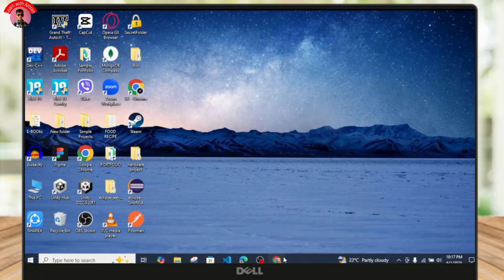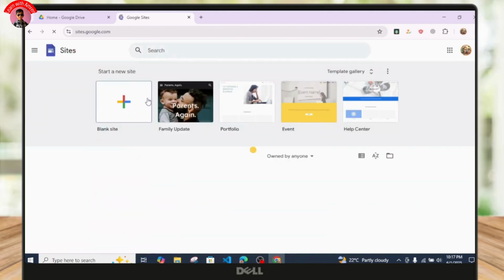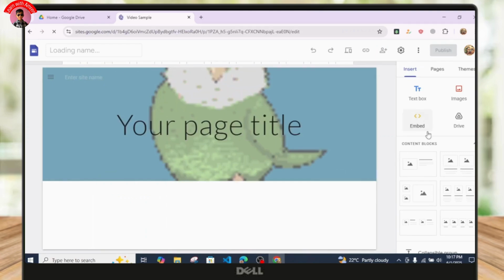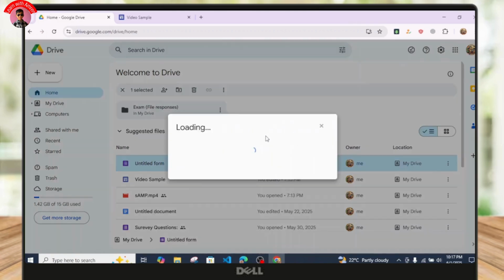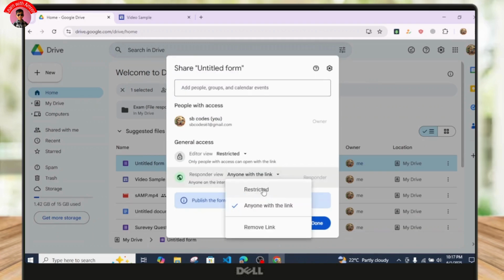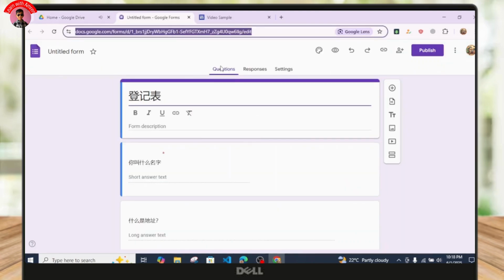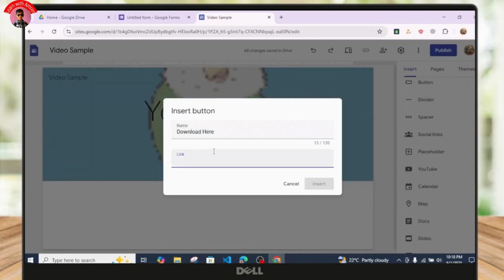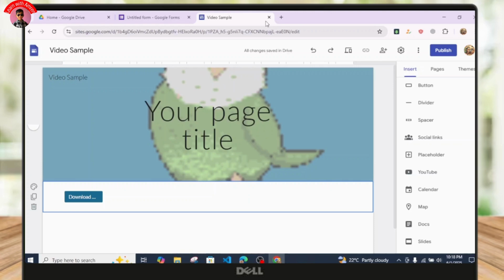How to Create Download Button in Google Site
How to Create Download Button in Google Site (2025)! Want to add a download button to your Google Site to share files with visitors? This video will guide you through the steps on how to create a download button in Google Site quickly and easily. Whether you're asking, "How do I add a download link in Google Sites?" or need help setting up downloadable content, this tutorial has you covered. Learn how to insert files and link them with a button to make downloads seamless. Watch now to see how you can create a download button in Google Site today!

Timestamps:

00:00 How to Create Download Button in Google Site
00:10 How Do I Add a Download Link in Google Sites?